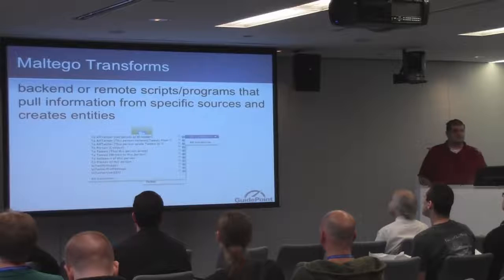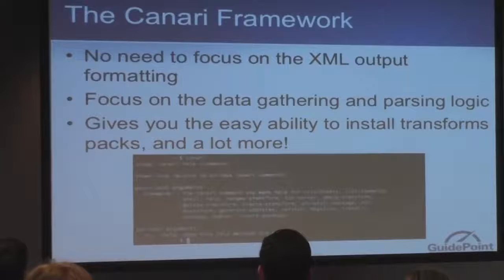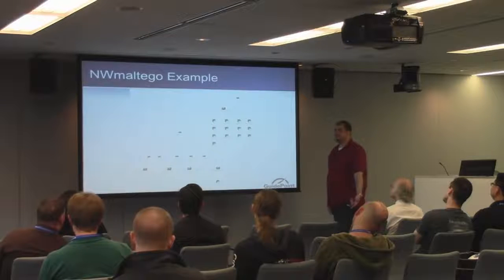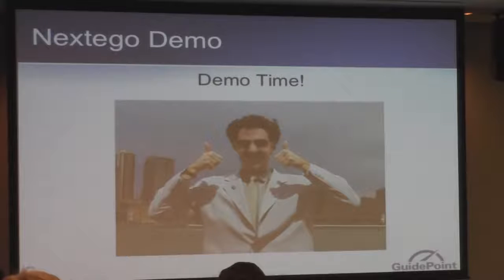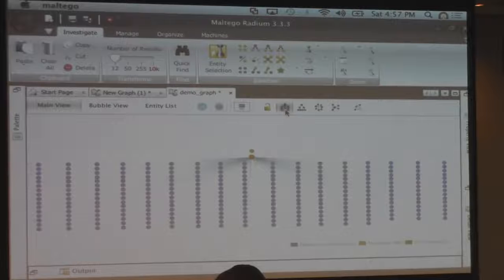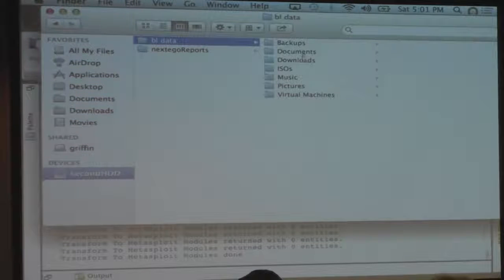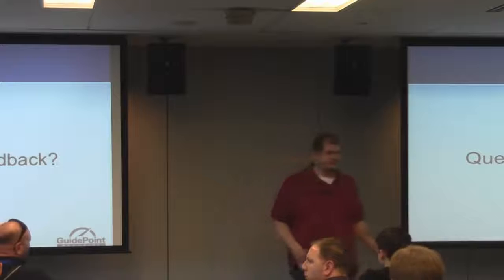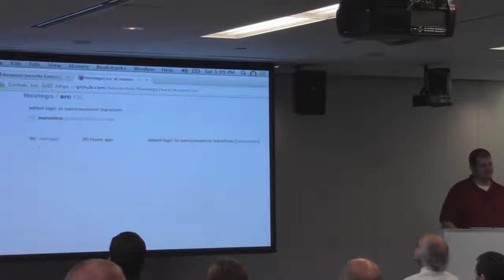David Bressler Security BSides Boston 2013 Maltego In The Enterprise